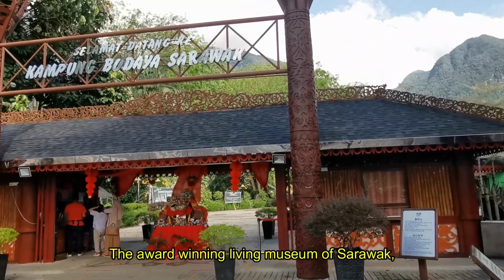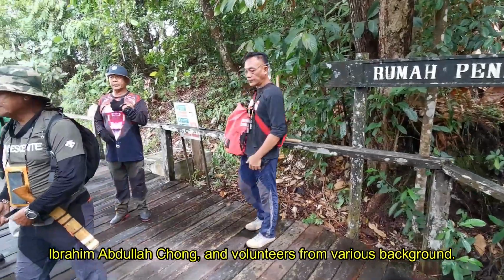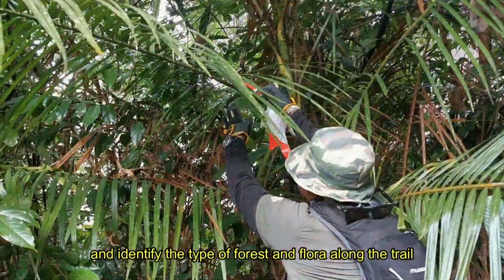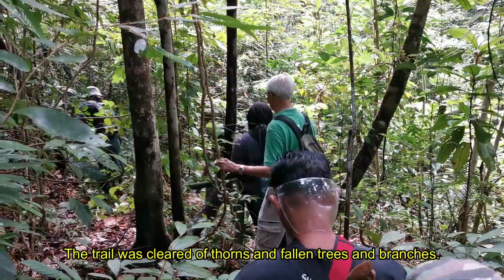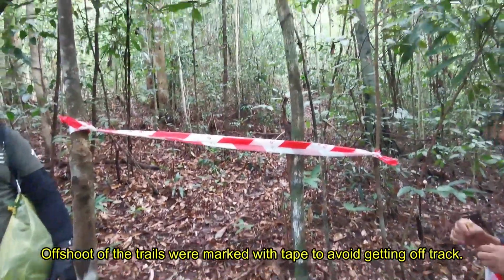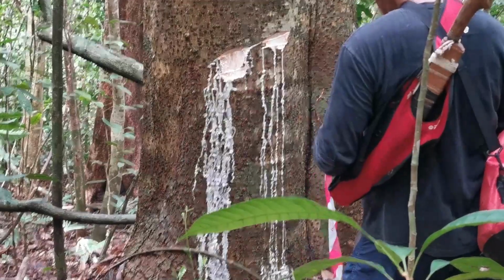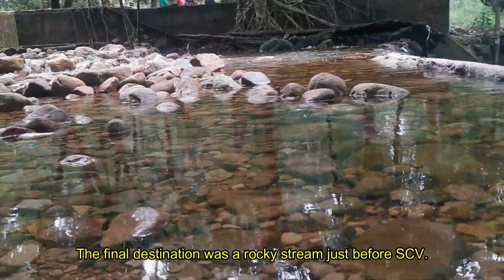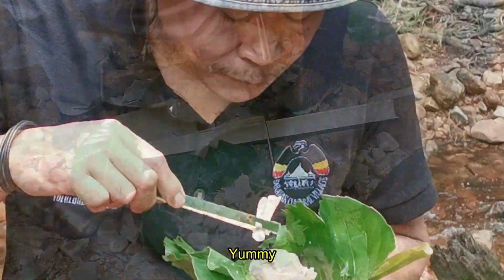Sarawak Adventures, Ep. 70: The Penan Trail - Preparing A New Attraction by Sarawak Cultural Village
Sarawak Cultural Village is one of the most popular tourist attraction of Sarawak and will always look to add more attractions to the place. Let's look at how the team work as they prepare for another new attraction.